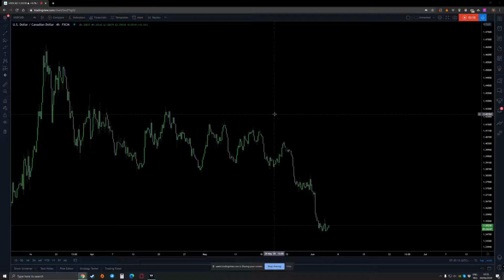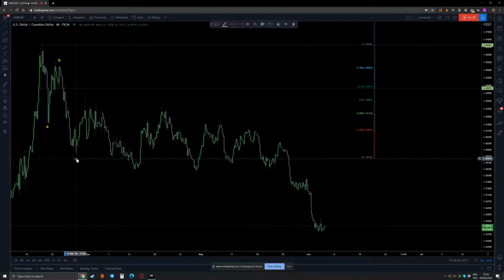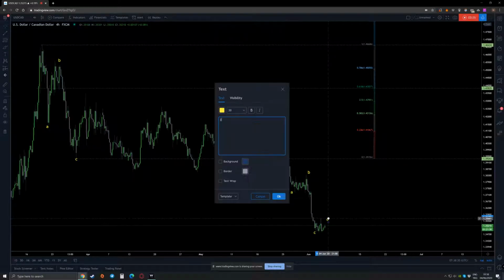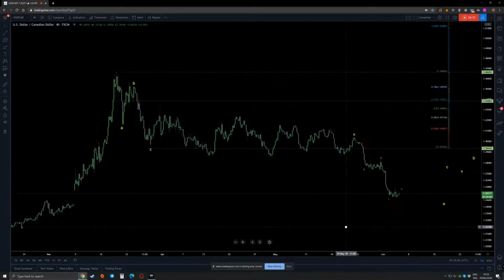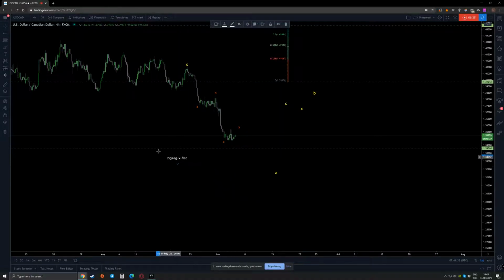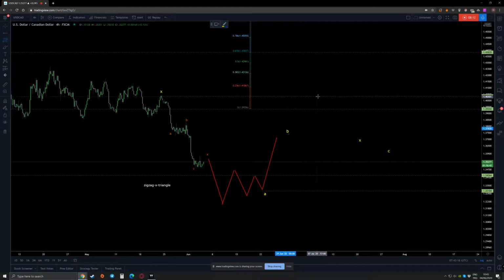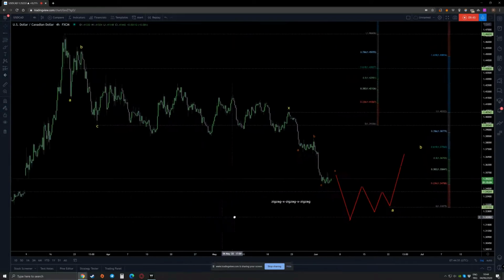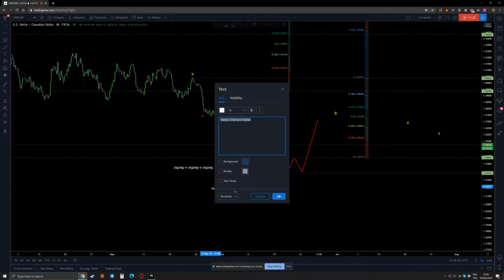04Haziran2020 USDCAD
04 Haziran 2020 USD/CAD Elliot Wave